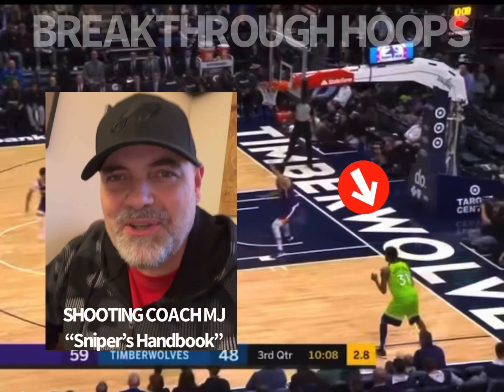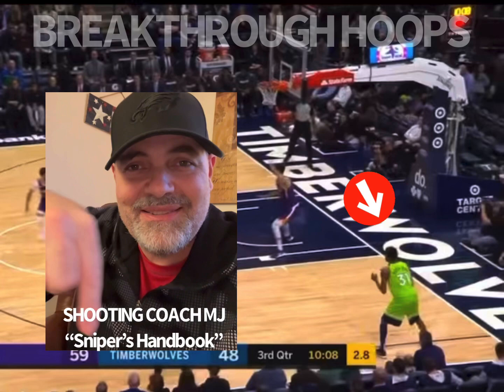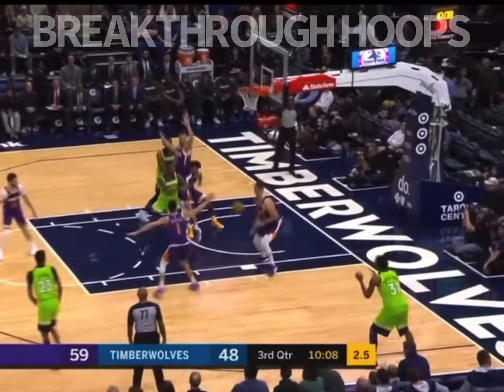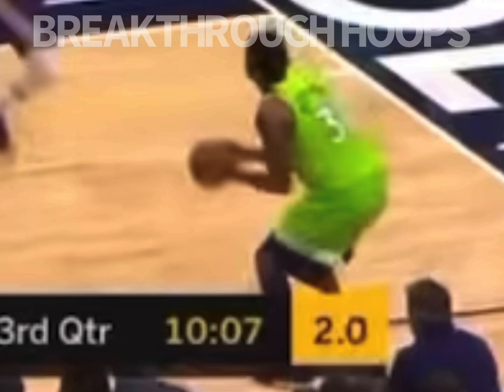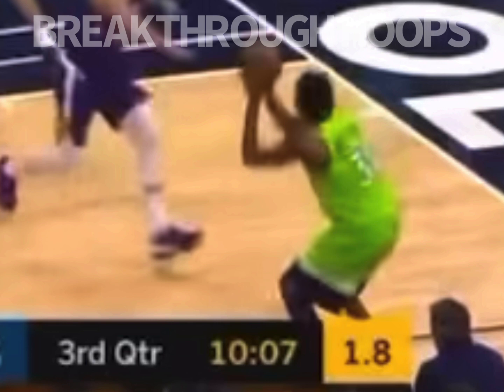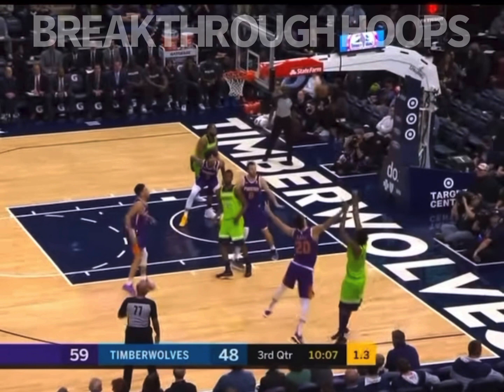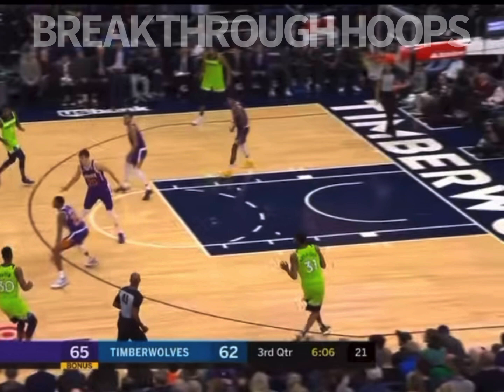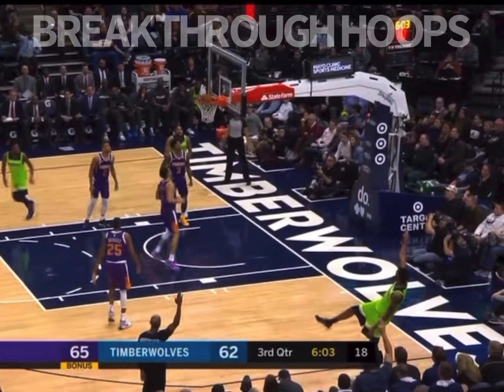3-Point Shot analysis: KEITA BATES DIOP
Coach MJ with a frame by frame shot analysis of NBA player Keita Bates Diop. The most important thing that he does is straighten his torso to the totally vertical position before he launches the shot. Also notice how straight his lower back is when he is in the lock position. Also, he’s always ready to shoot even before he catches the ball. SHOOTING FORM SCORE: 4.5 out of 5 stars. There’s only ONE thing I think he could do slightly better to get an even higher lift on his shot. Whoever states it in the comments first will receive a free copy of my book “the snipers handbook.” 🏀🔥🥷🎯🦅 MJ